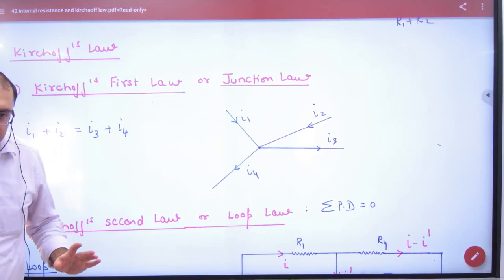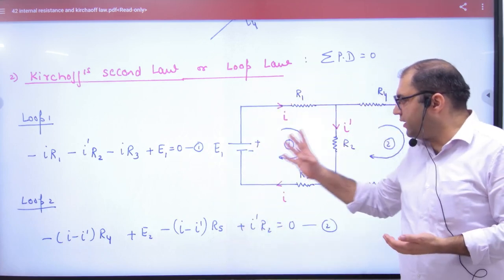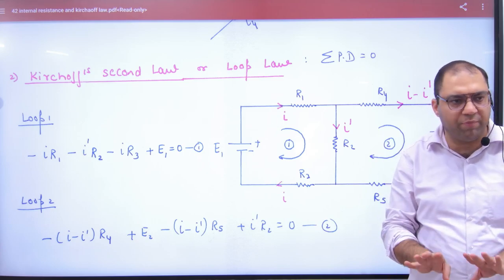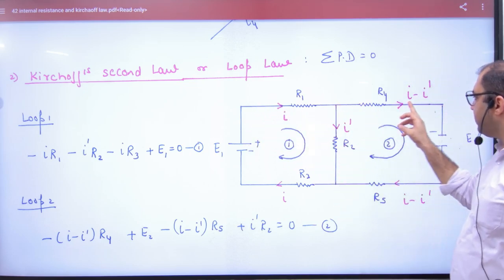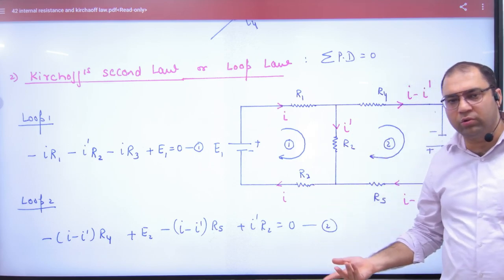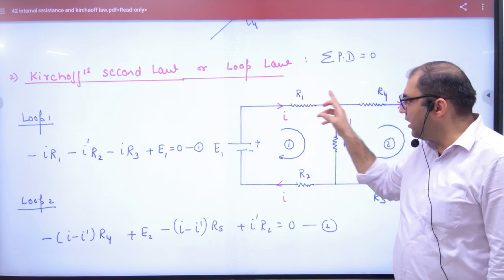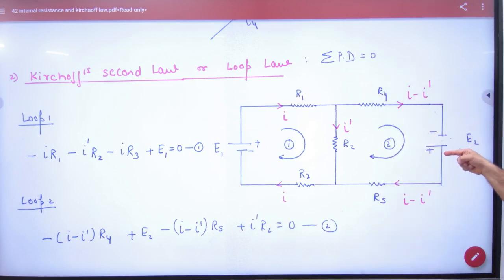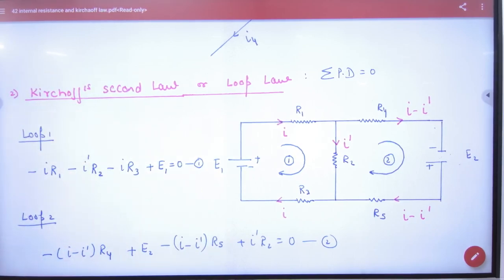2 Kirchoff's Law Revision